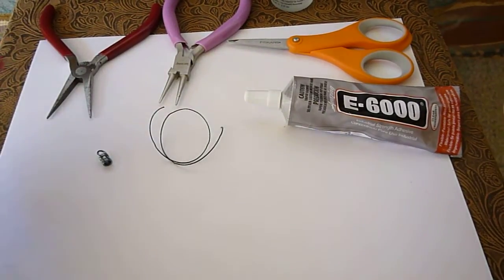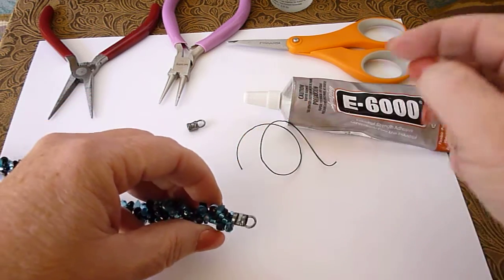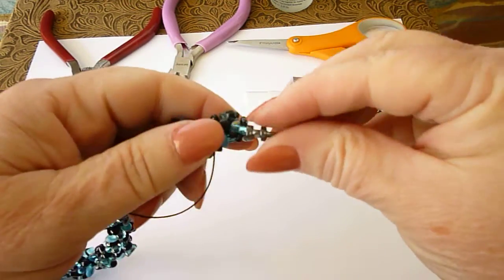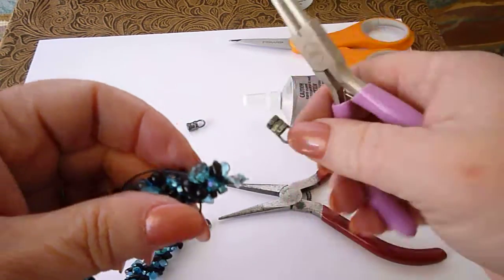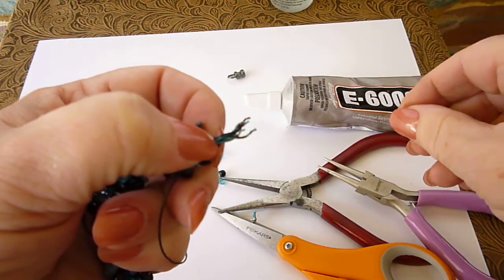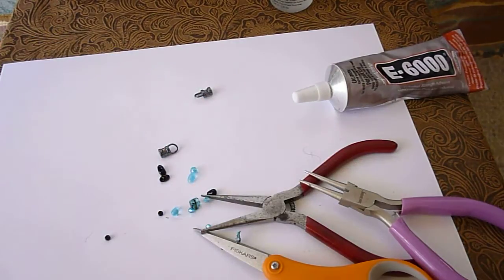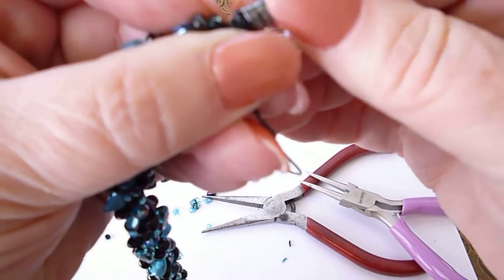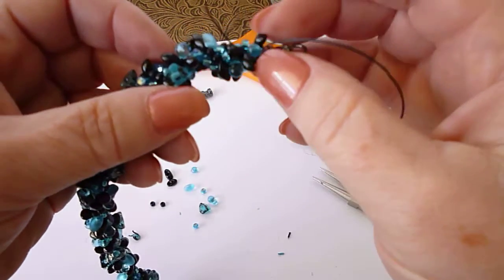Shorten Kumihimo Bracelet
How to Shorten a Kumihimo Bracelet